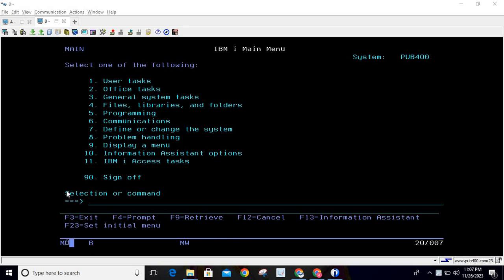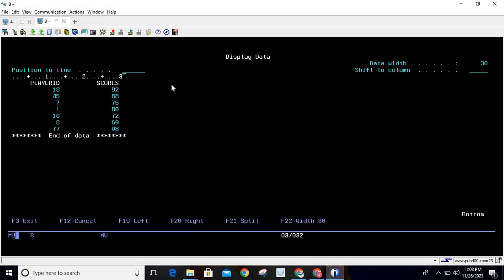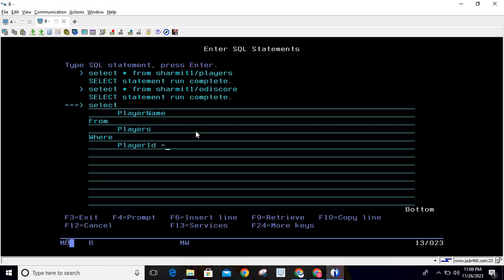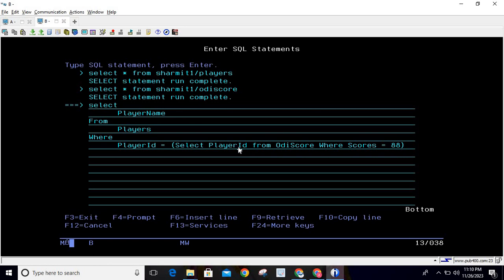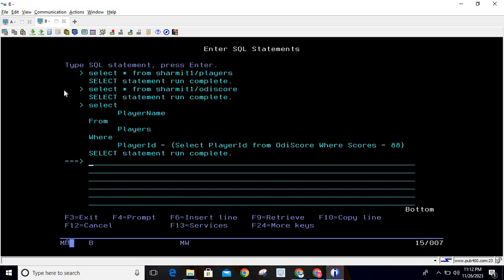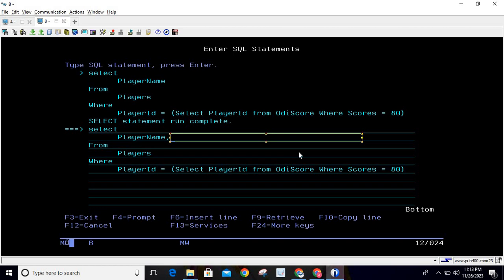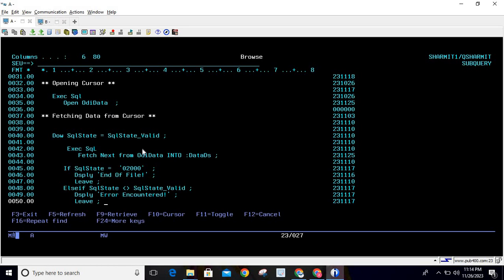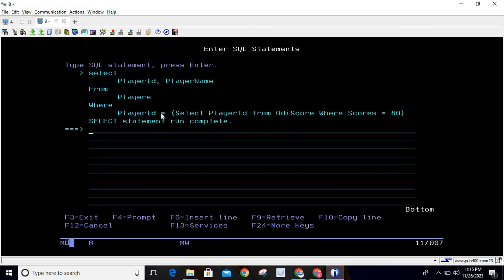Scalar Sub Query for data filtering in IBMi DB2 | sqlrpgle | Sub-queries in ibmi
1. Introduction of sub-Query in ibmi db2 in english

2. How to use scalar subquery for filtering data in ibmi db2 in english

3. Types of Subqueries and its real time examples in ibmi db2 in english.

4.Db2 joins with real life examples in english.